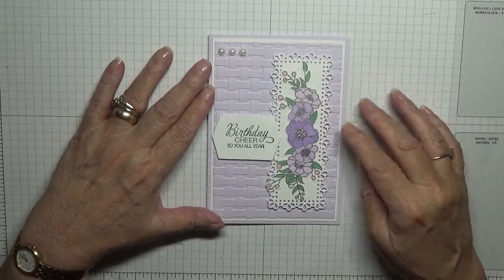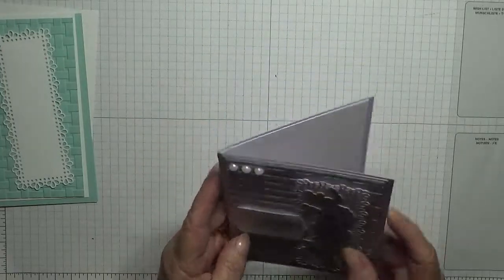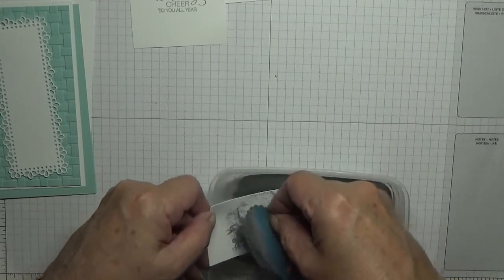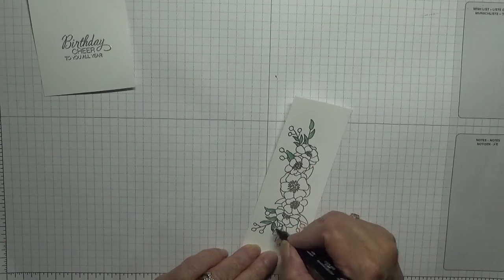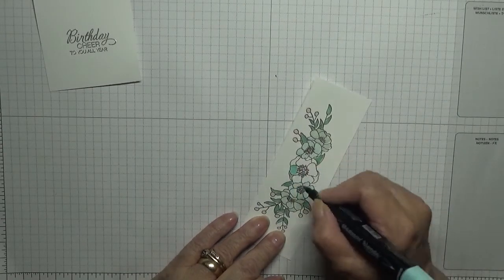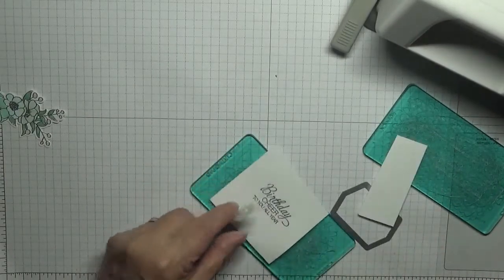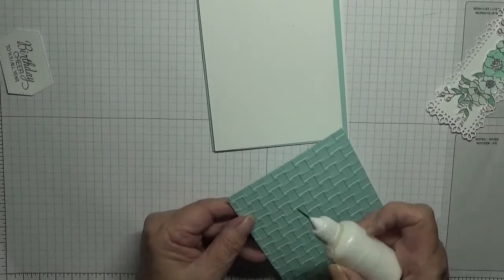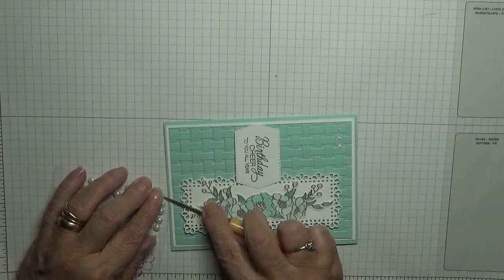370 Stampin Up Bloom and Grow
This card was made using the stamp set Bloom and Grow from Stampin Up